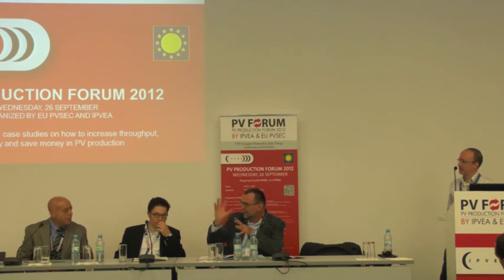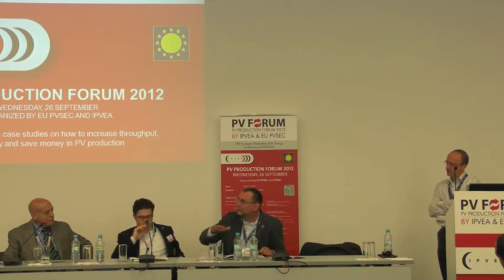Panel Session Taking advanced technology from the lab to the fab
Panel Session - Panel Session Taking advanced technology from the lab to the fab
Moderator: Mark Osbourne, Senior Editor, Photovoltaics International, PV-Tech.org